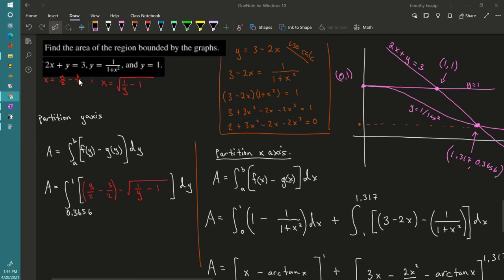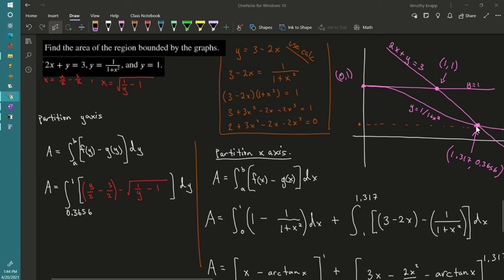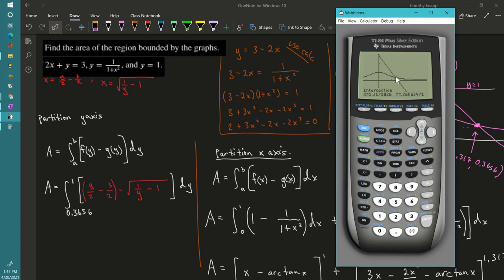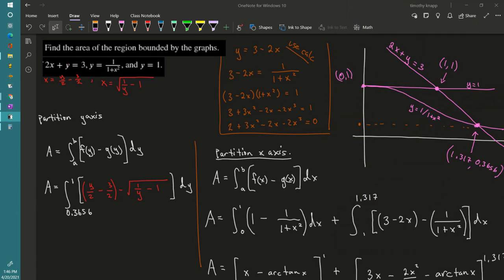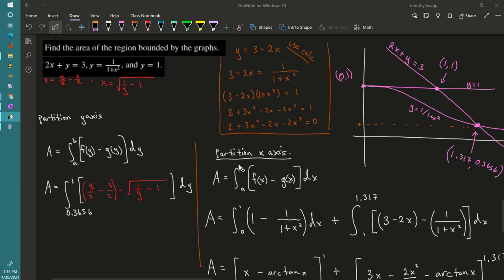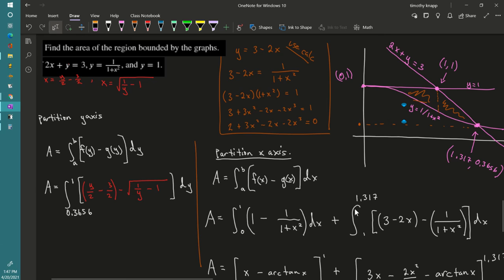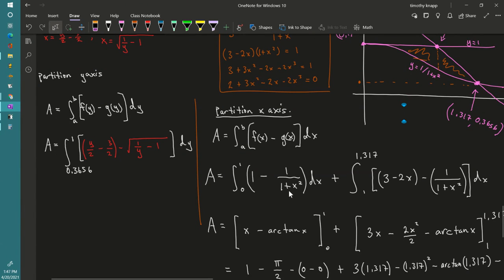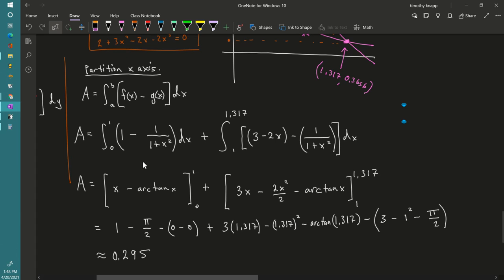Area Between 2 curves,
Area of a region using y-axis partition and y-axis Partition.  In this question I try to partition the y-axis and change mi mind half way through and decide to partition the x-axis instead.  I also use the TI84 to find the intersection of a 3rd degree polynomial.  Integral of arctanx.